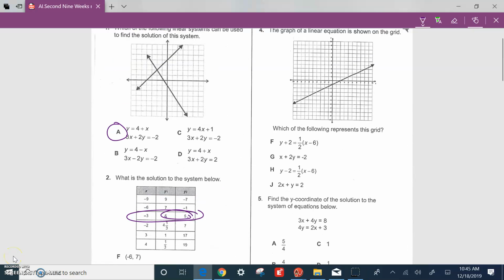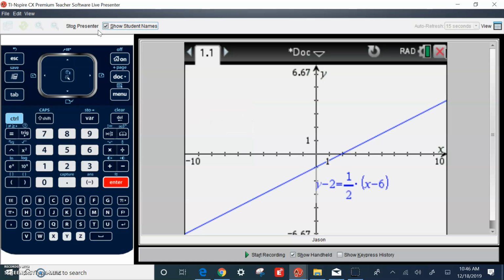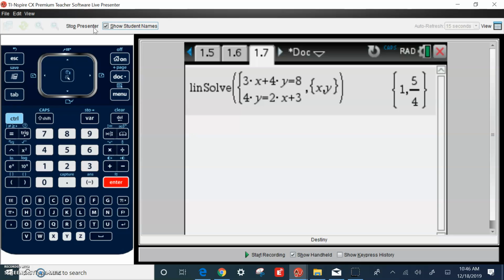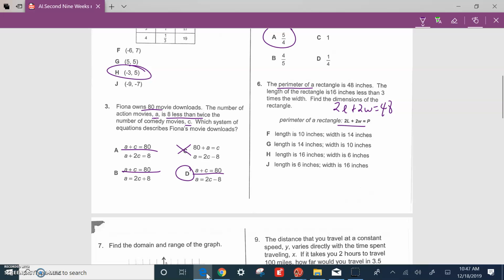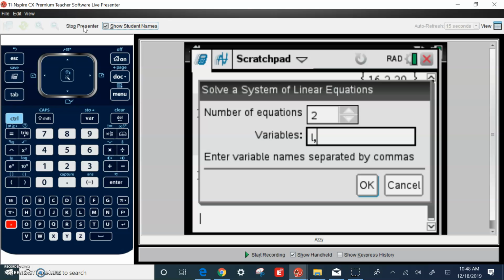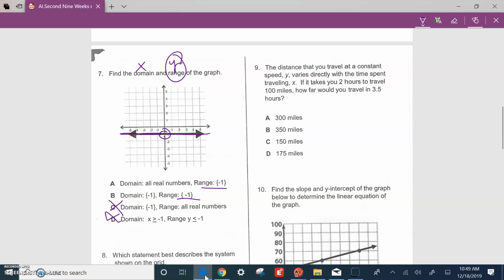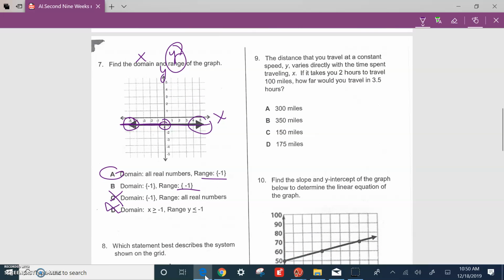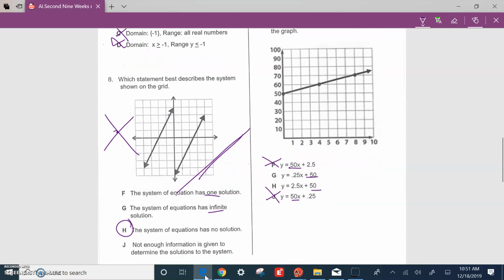2nd 9weeks Review Part 2